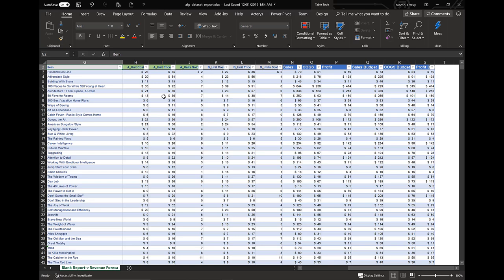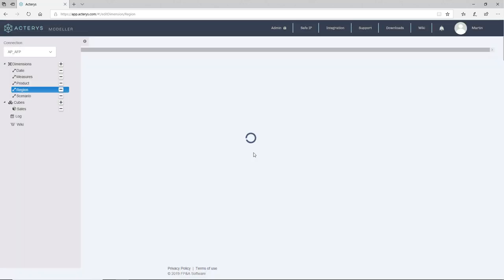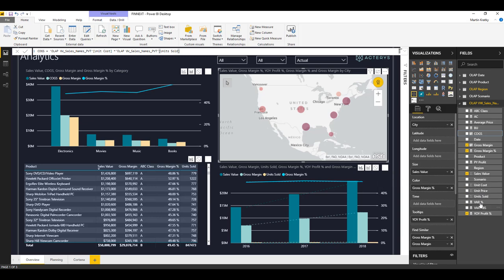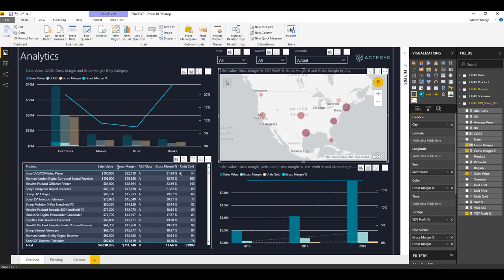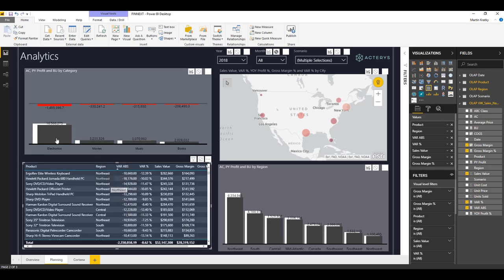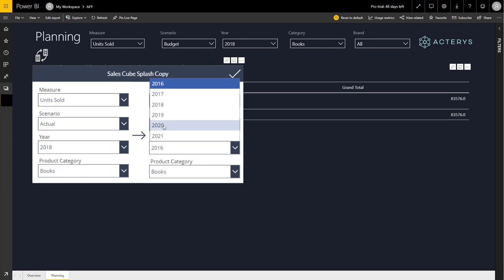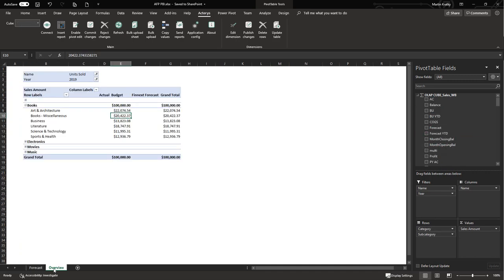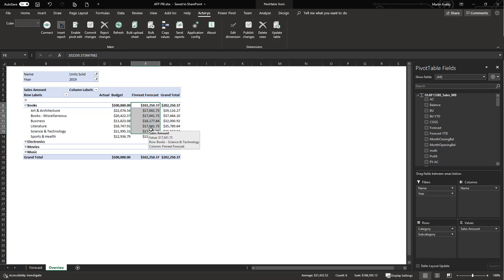Submission for Finnext Tech Challenge 2019: Next Level Planning in Power BI & Excel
Acterys submission for Finnext 2019 that was voted among Best 4 Solutions

Acterys is the only end to end solution for reporting, analytics, planning and consolidation for Power BI and Excel.

A cloud or on-premise based service for data model automation, planning, consolidation & analytics integrated with Power BI and Excel.

It enables business users to generate professional data models in Azure/SQL Server that integrate all your relevant data sources with connectors to a variety of accounting systems and other sources.

User can build effective FP&A (Financial Planning & Analytics) and performance management processes in Power BI, Excel, web browser and mobile  devices the quickest way.

The process is supported by an extensive set of proven reference models that cover a wide variety of planning aspects for example: Cost Center, HR, CAPEX, Cash Flow and management consolidation among others